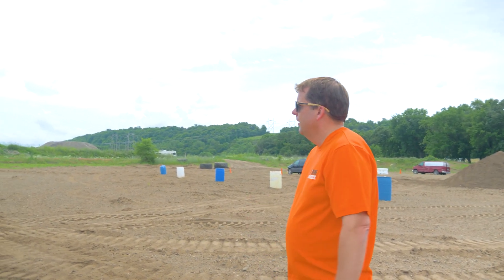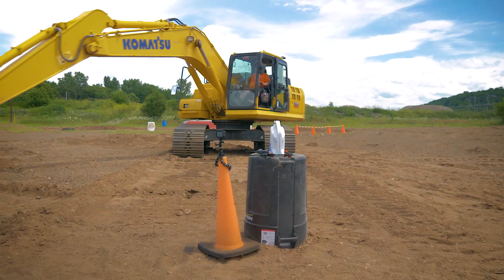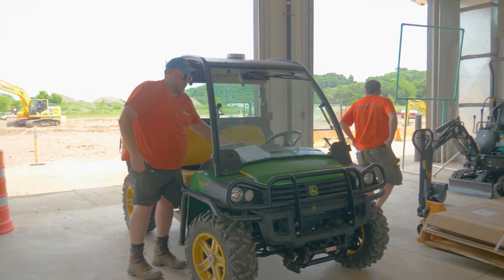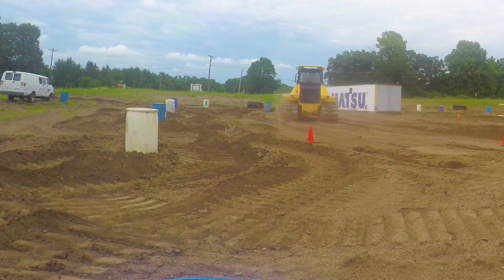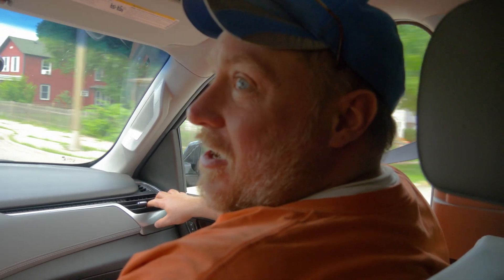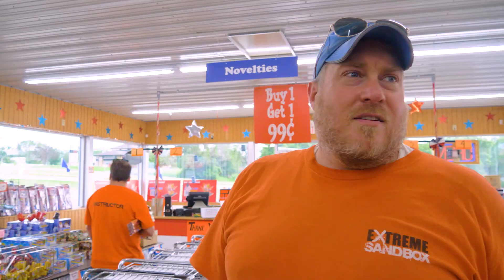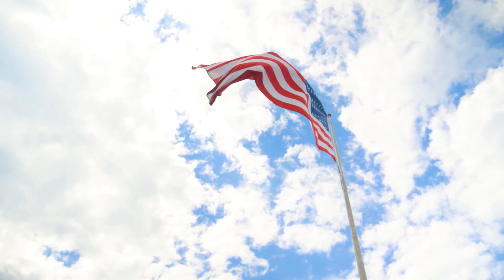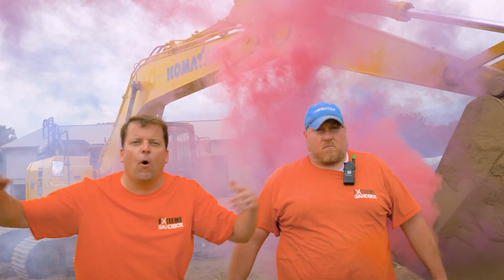Excavator + Roman Candles = awesome! // Ep. 162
It's 4th of July week, baby! Adam and Randy work on the Heavy Metal Rodeo challenges, attempt the bottle cap challenge, and finish it off with a roman candle grand finale from our excavator. Who said work can't be fun?!

Related:
Heavy Metal Rodeo: